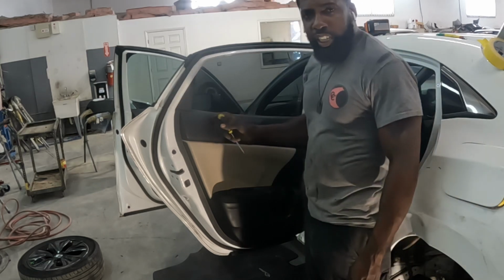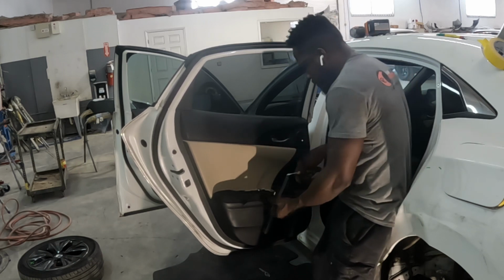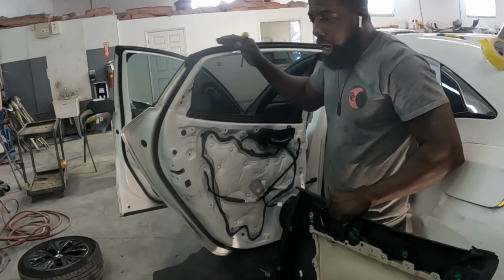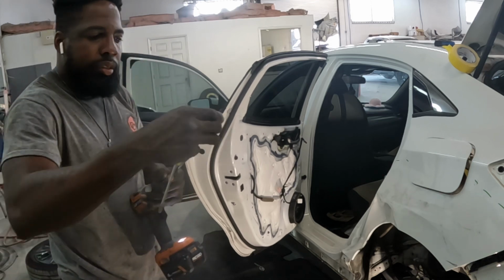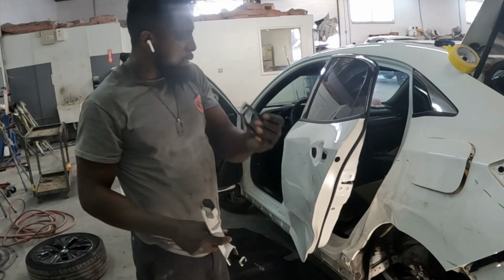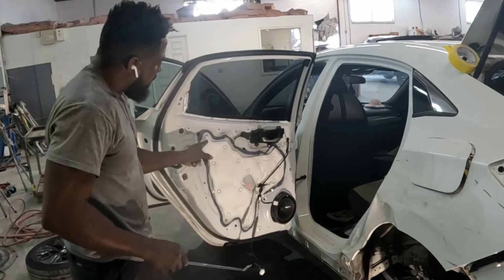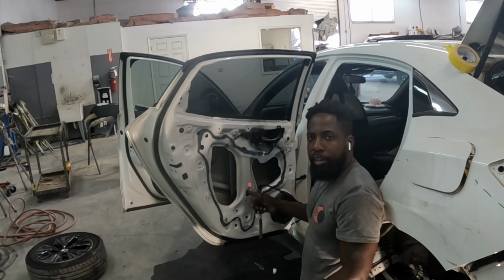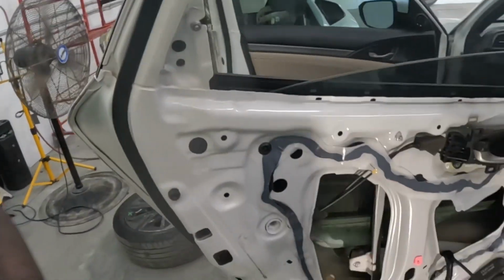2019 Honda Civic how to take the door glass out the door handle and door trim panel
This channel is nothing without you peoples doing those two things.help me help you if am helping you guys and ladys solve a problem without paying a dime to another please help me out by clicking the like and hiting the subscribe button.